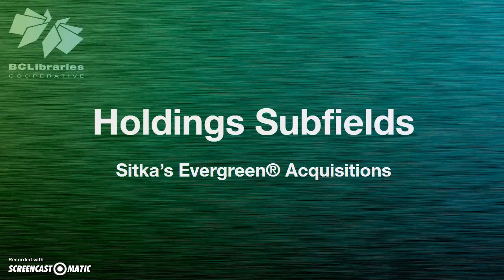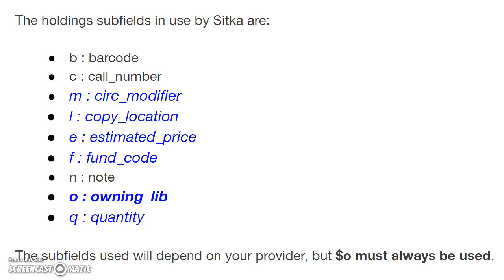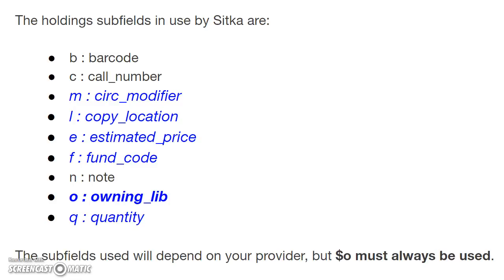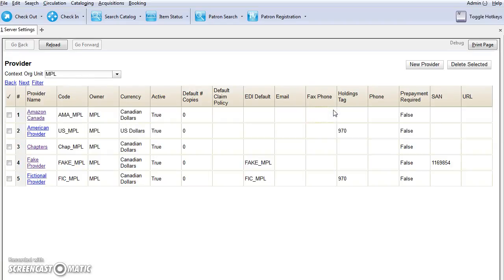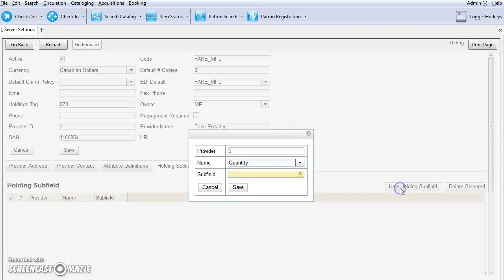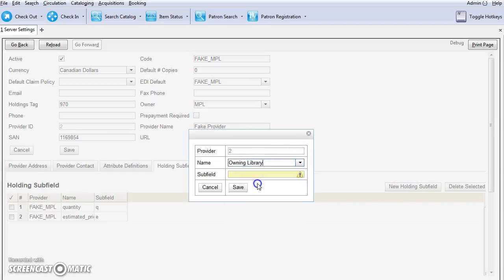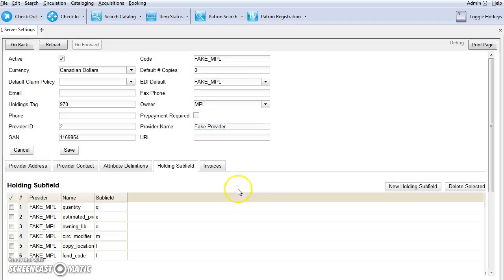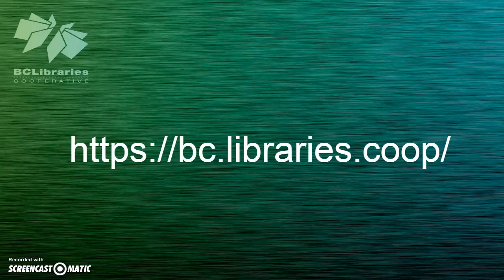Acquisitions Holdings Subfields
This video shows how to set-up holdings subfield profiles for your acquisitions providers in Sitka's Evergreen. Sitka, a group of the BC Libraries Cooperative, is a consortium of libraries in British Columbia and Manitoba who all share a single integrated library system using the open source Evergreen software for their integrated library system. The presenter is Christine Burns.